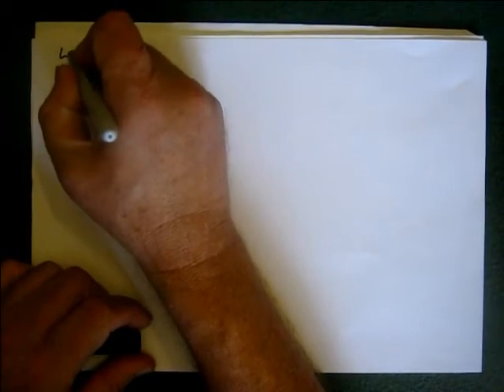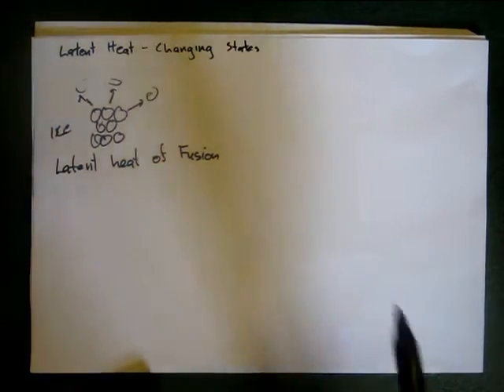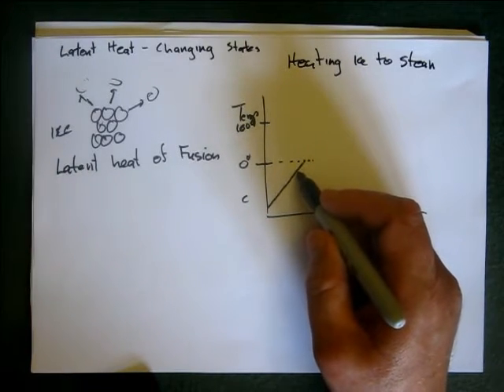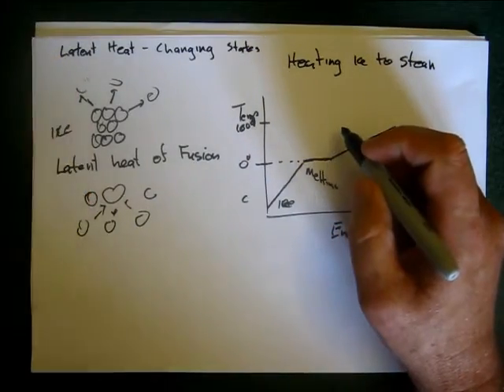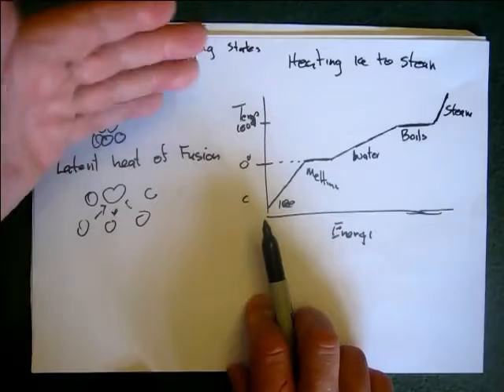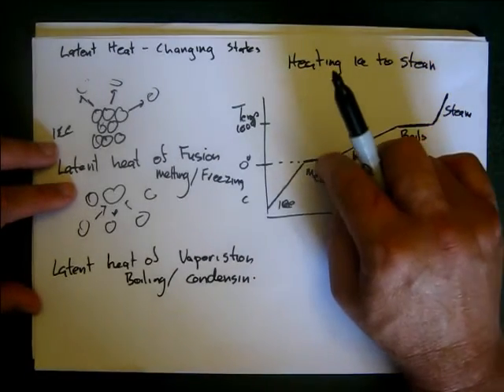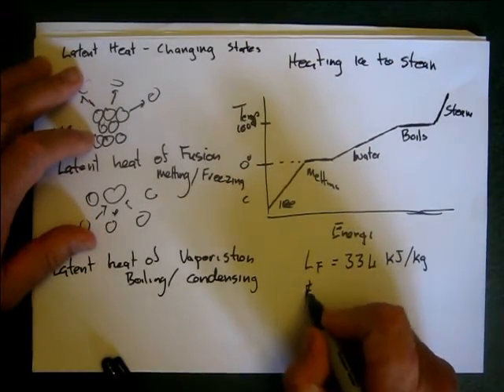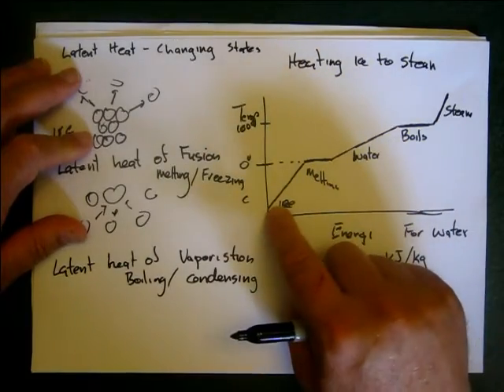Heat 2 - Latent Heat of Fusion and Vaporisation.